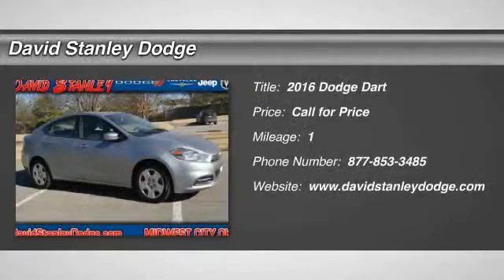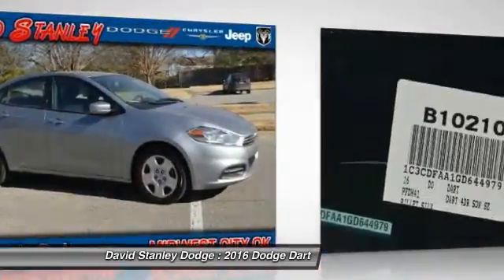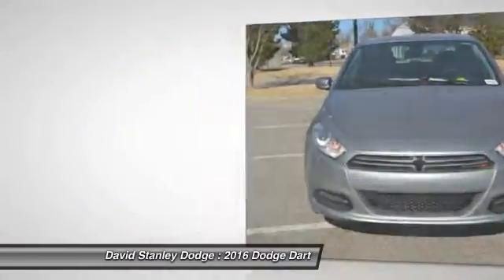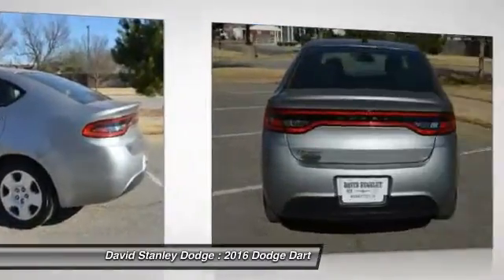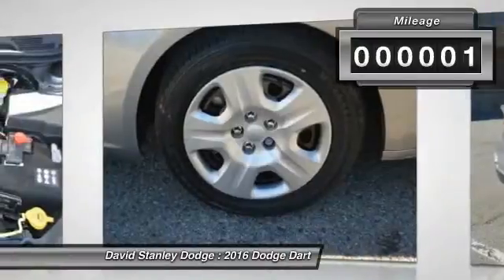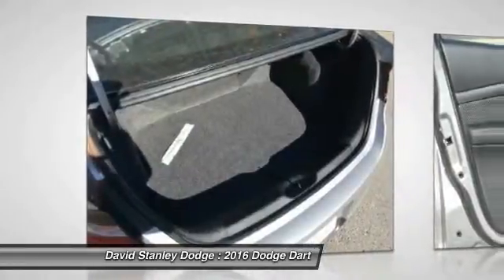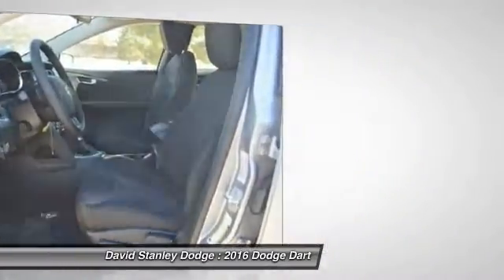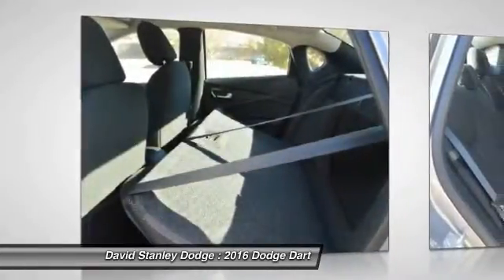2016 Dodge Dart David Stanley Dodge B10210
2016 Dodge Dart SE

4D Sedan, 2.0L I4 DOHC, Automatic, FWD, and Billet Silver. Your satisfaction is our business! Wow! Where do I start?! Tired of the same tedious drive? Well change up things with this good-looking 2016 Dodge Dart. When H2O starts showing up in the weather forecast, the FWD power delivery will help keep you in control of things.